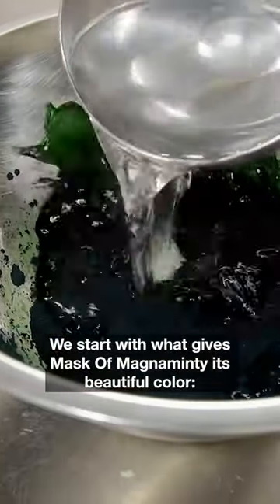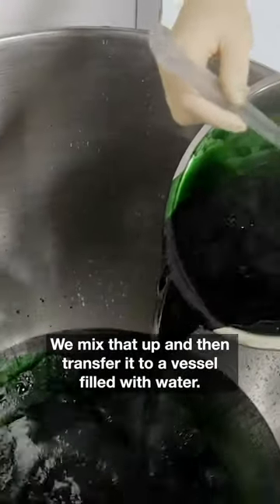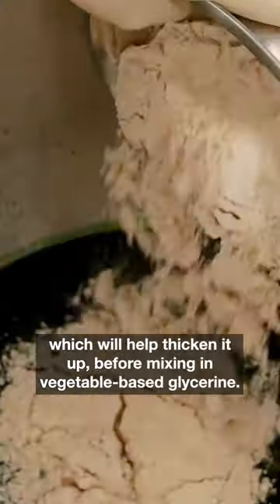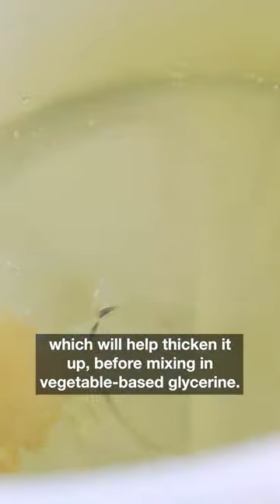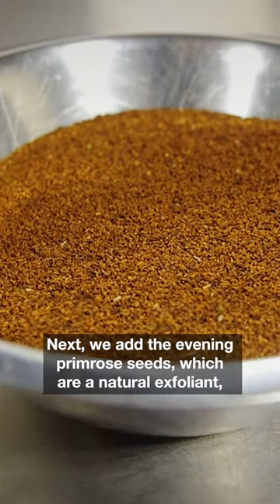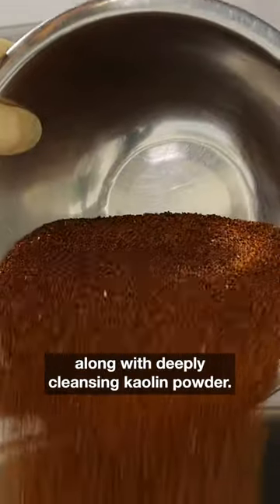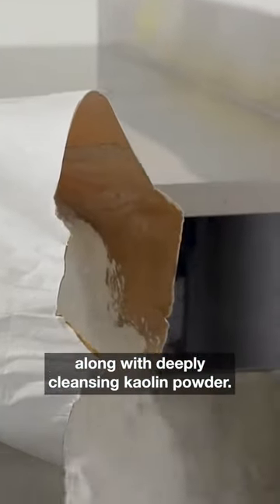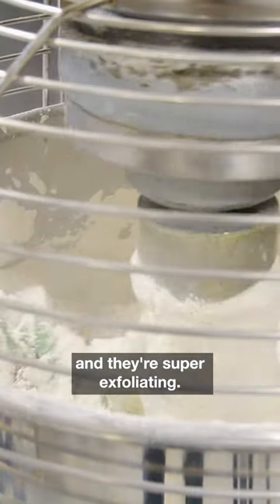How It's Made: Mask Of Magnaminty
Our magically minty, tingly-fresh mask has been a bestseller for years—especially when you need something to shake you awake first thing in the morning.

But what makes it so beloved? Maybe it's the cleansing kaolin clay, maybe it's the exfoliating ground aduki beans, maybe it's the way it transforms you from a green frog to a glowing god(dess). Who can know for sure?

Watch on to see how we make this much-loved face and body mask.

At Lush, we believe in leaving the world Lusher than we found it.

That’s why we’re on a mission to create effective products from fresh, organic fruits and vegetables, fight against animal testing, and combat over-packaging by developing products that can be sold ‘naked’ (packaging-free).